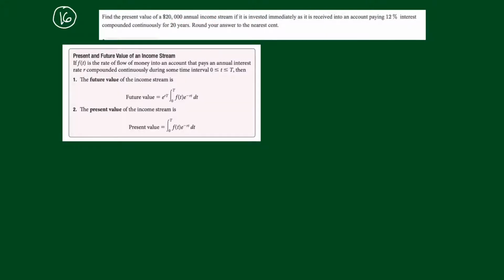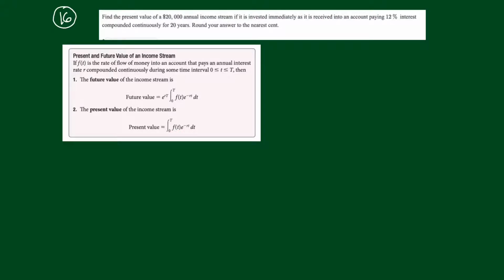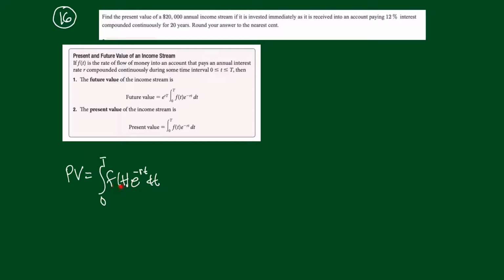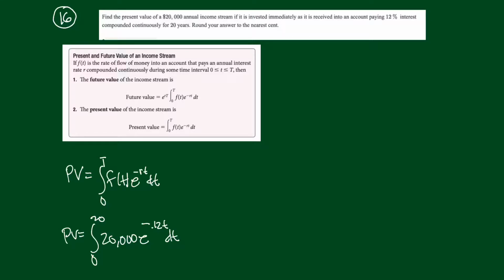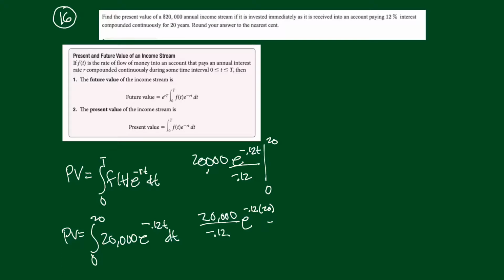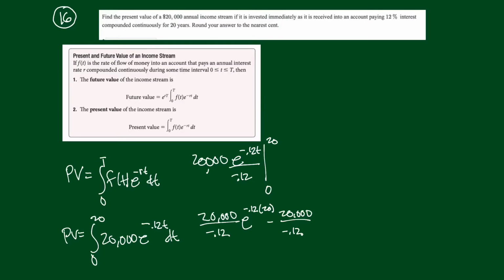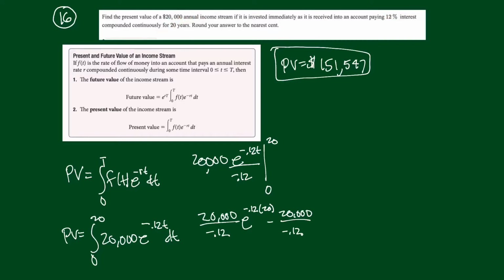Sample Exam 05 - Problem 16